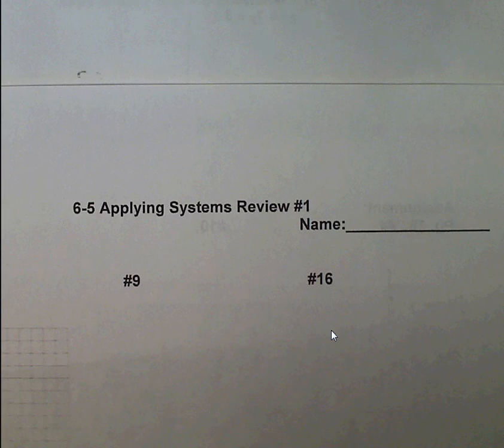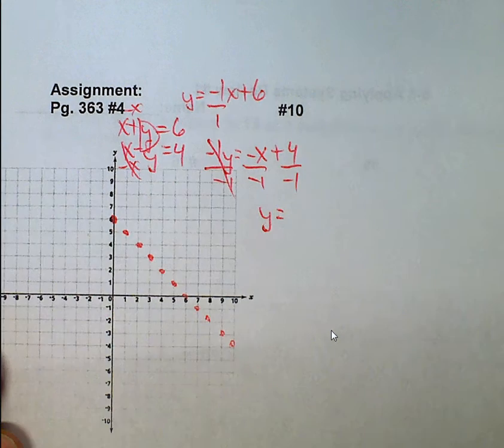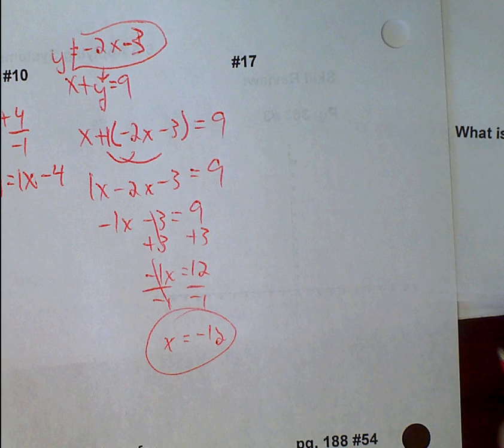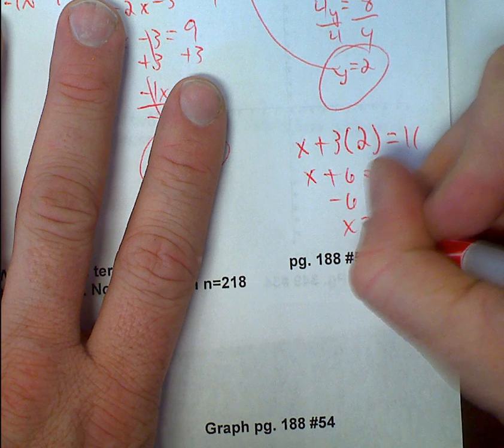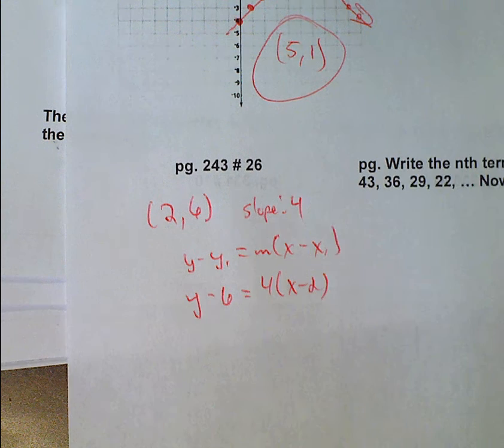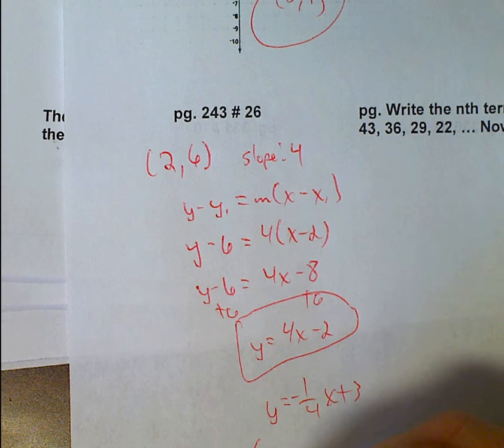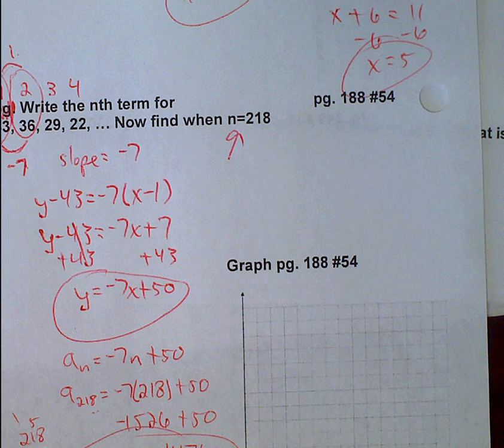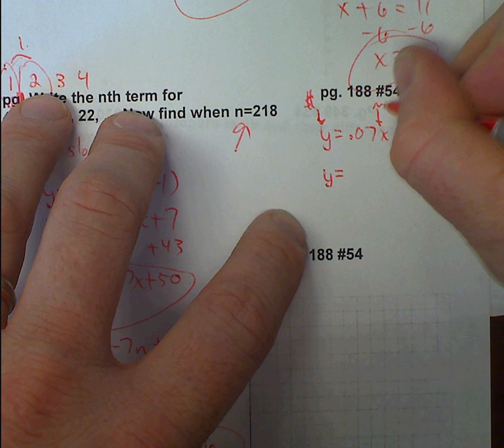6 5 Applying Systems Review #1